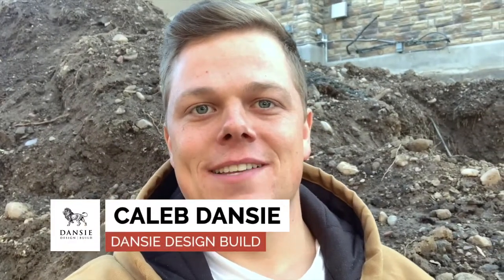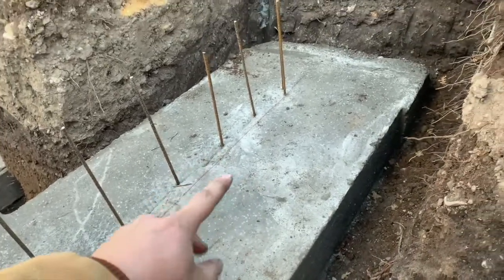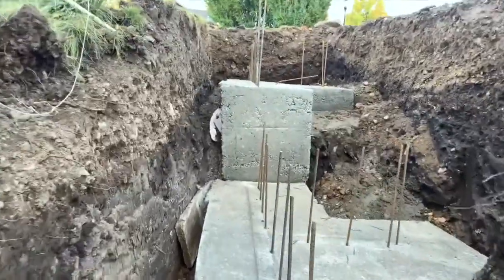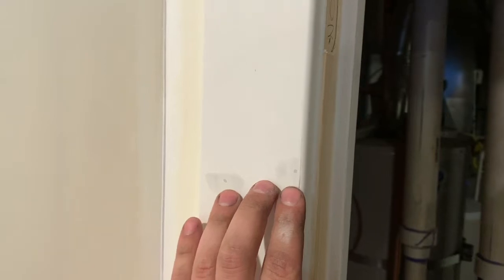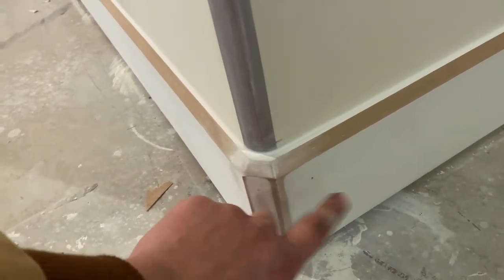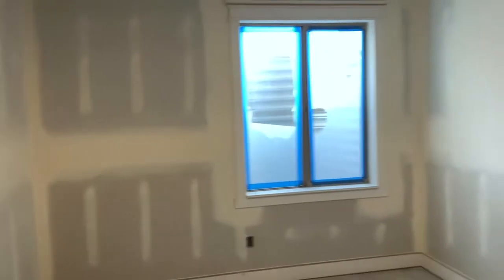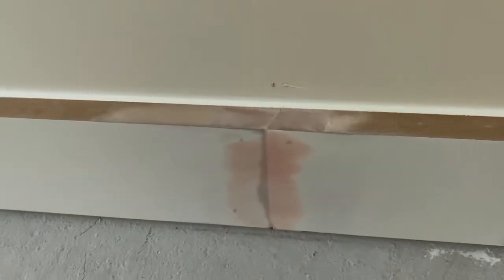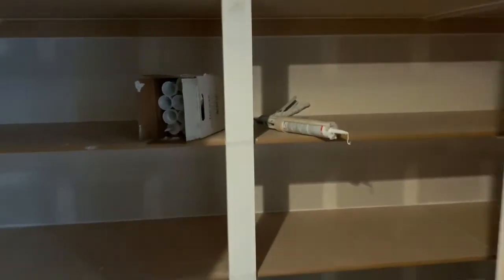Footings and Paint Prep for a Basement Finishing Walkout in Herriman, Utah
Learn more about this basement finishing walkout in Herriman, Utah! The footings have been completed and the paint prep is being started. I also share what type of caulk to look for when completing a home project.